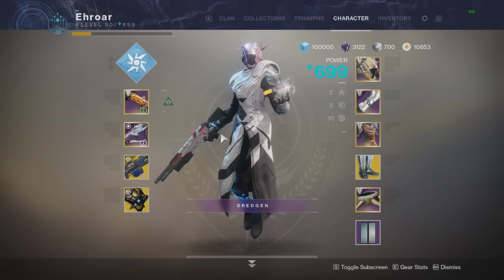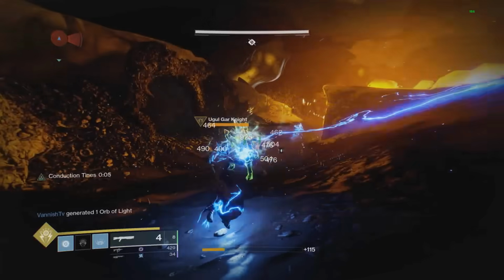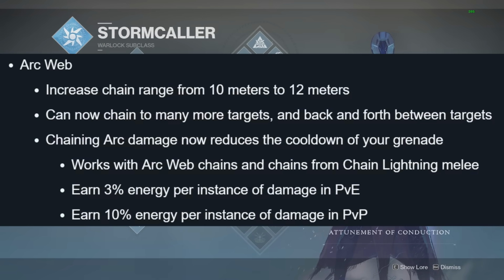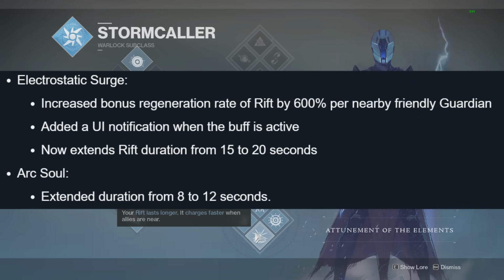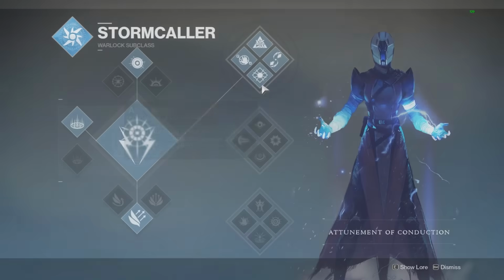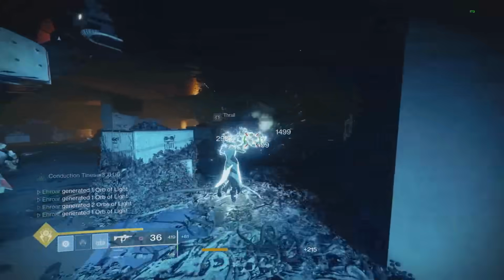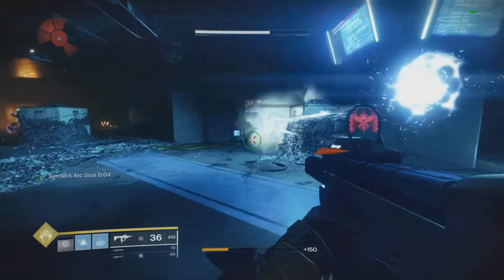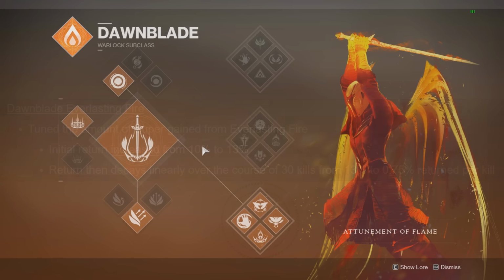Is Stormcaller Top Tier Now? All Warlock Changes!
I know its a bit late, been unmotivated recently due to lack of content and over glorifying sandbox changes. Hope you guys enjoy!